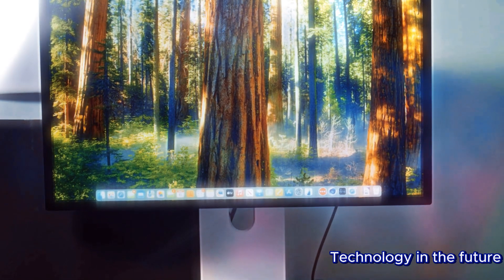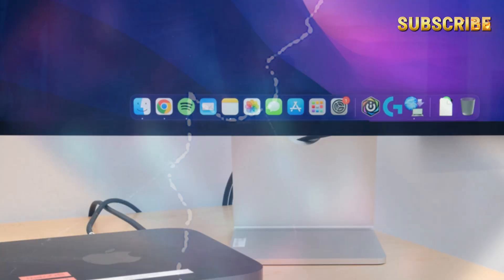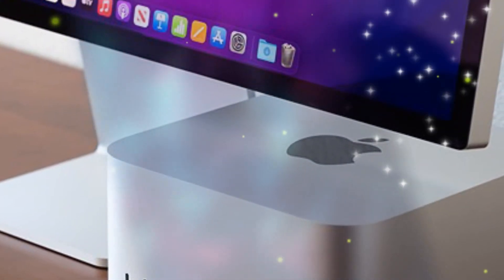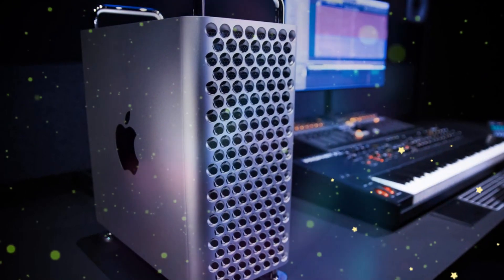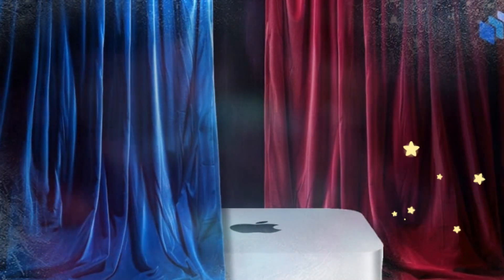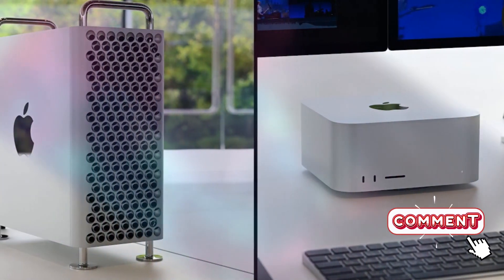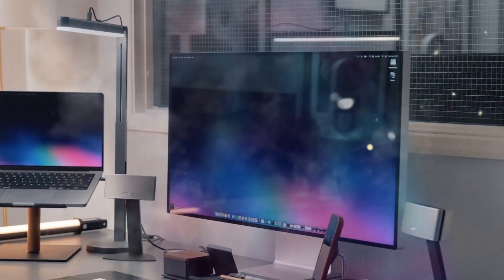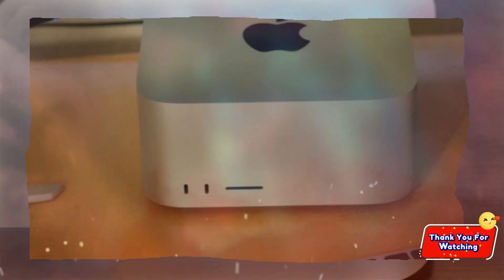Unveil Your Mac Mini M4: The Perfect Thunderbolt Storage Hub Is Here!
Today, we are diving deep into an exciting accessory that is set to revolutionize the way you use your Mac Mini M4. If you're looking to maximize your Mac Mini's potential with high-speed connectivity, enhanced storage options, and a sleek, seamless design, then you’re in for a treat. Let’s break down everything you need to know about the Satti Mac Mini M4 Hub, from its core features and real-world performance to its advantages over competitors and whether it’s the right choice for you.